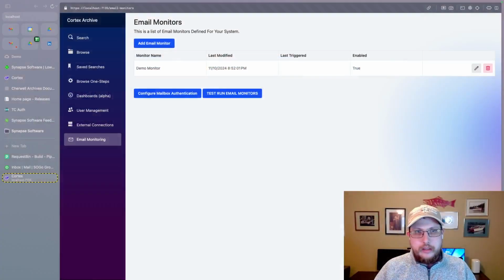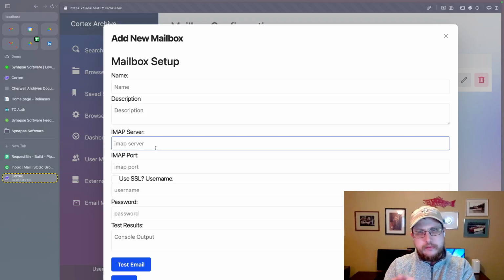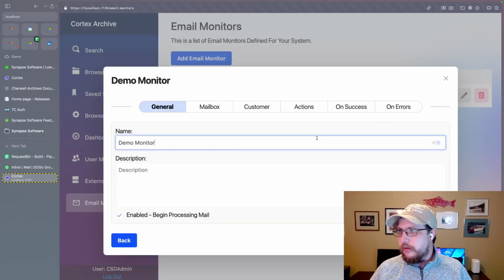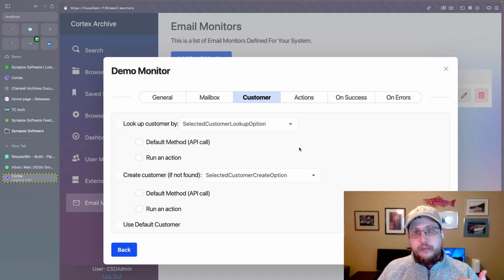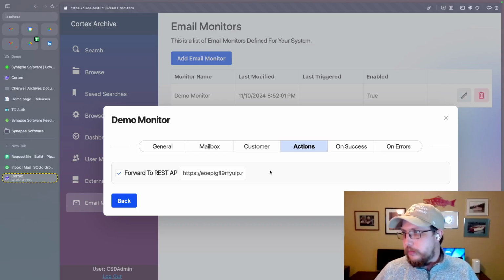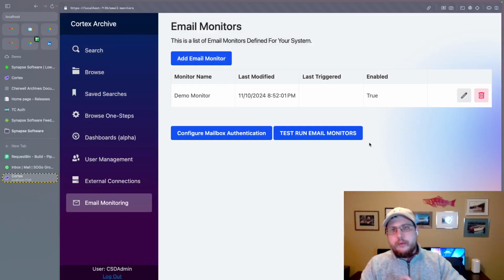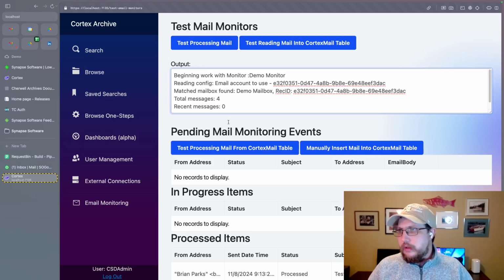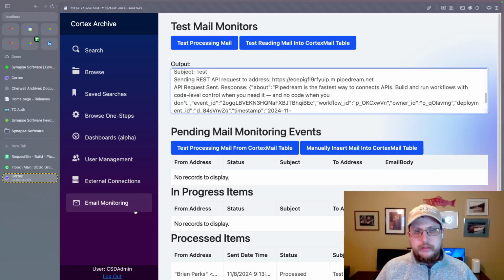Tame your incoming email! | A sneak peek at what's next for Synapse Software, building on Cortex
Every department has a shared inbox, but where does that email actually go? Automate the routing and other systems that need to be updated in response to incoming email with Synapse Software's new email monitoring tool, which is currently in early alpha/beta and slated for release in early 2025.

All of your feedback is welcome.